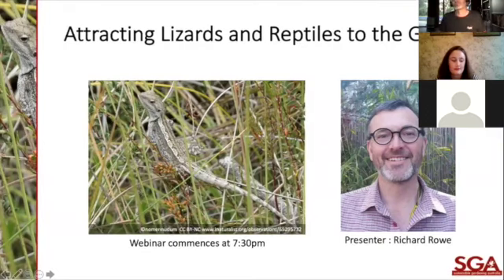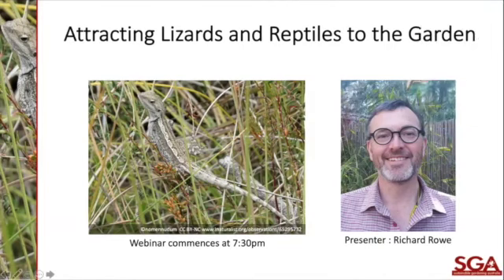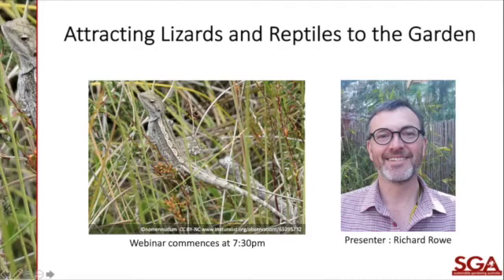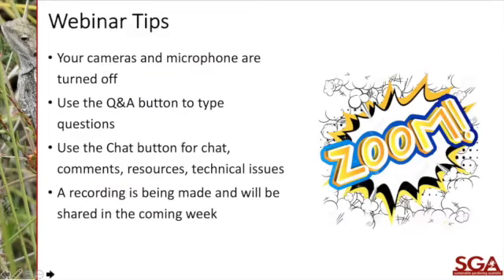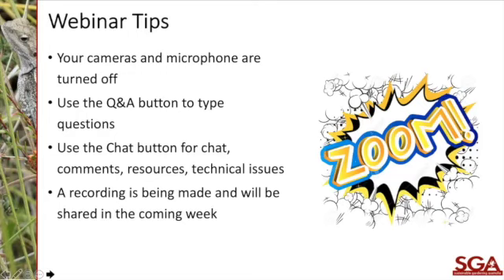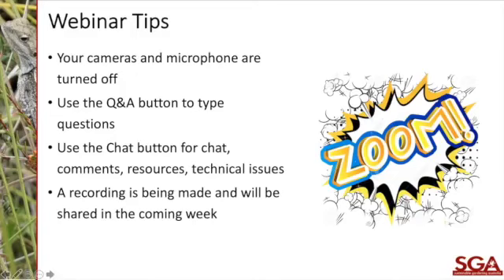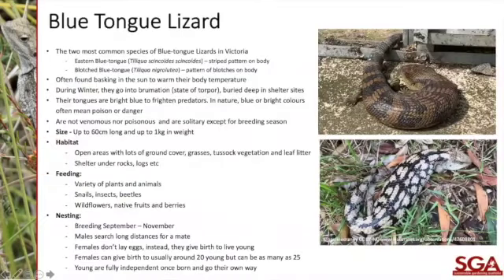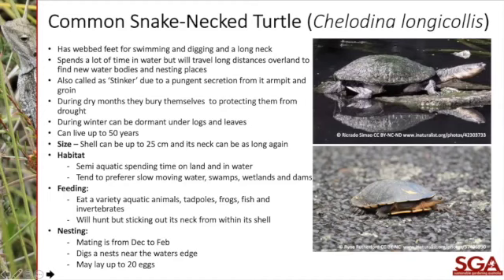Gardens for Wildlife online workshop - Lizards and other reptiles in the garden